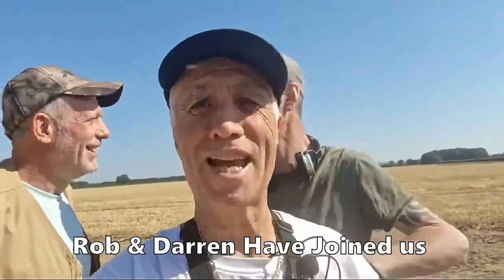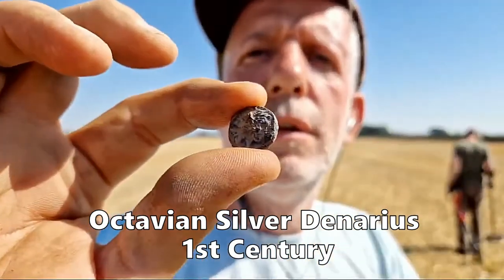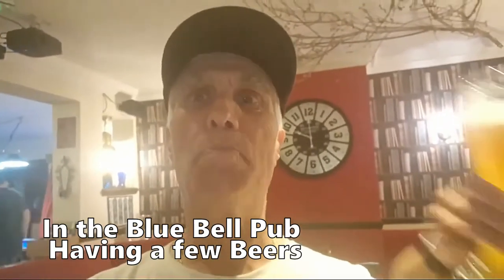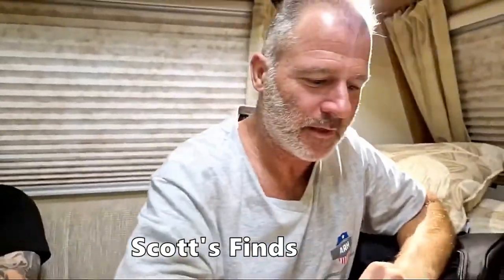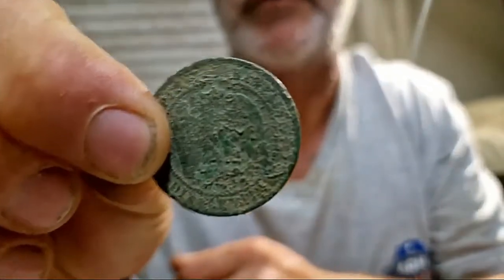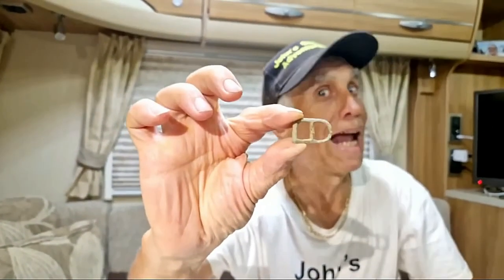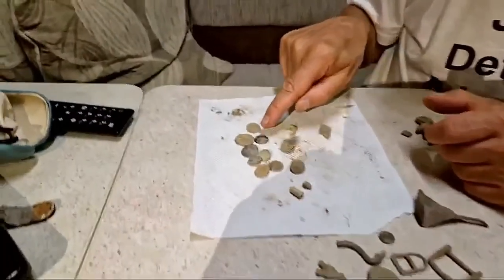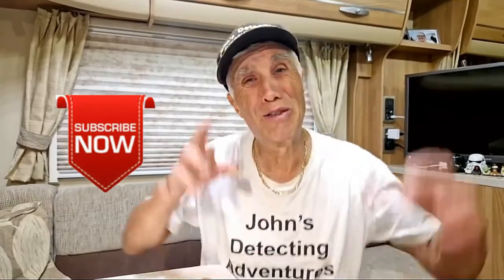OLD SILVER HEAT EARLY COUNT UP & WHAT HISTORY HAVE FOUND?